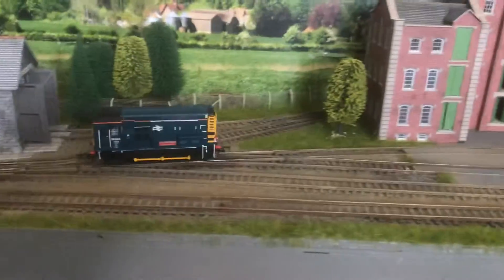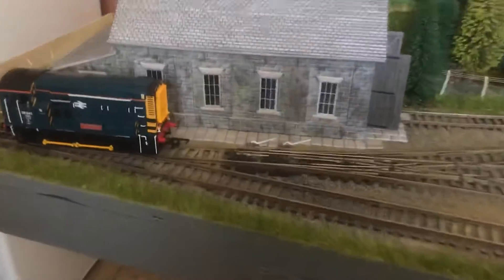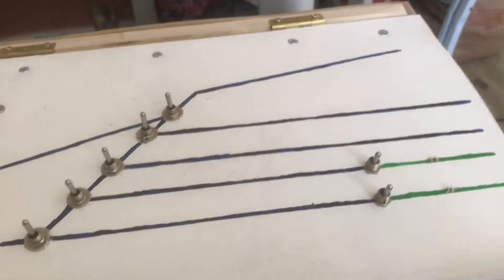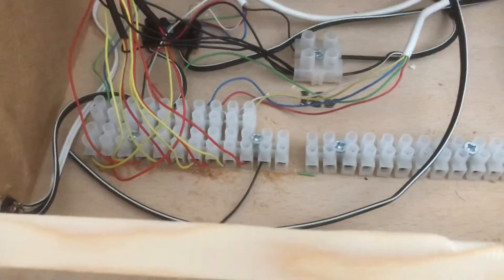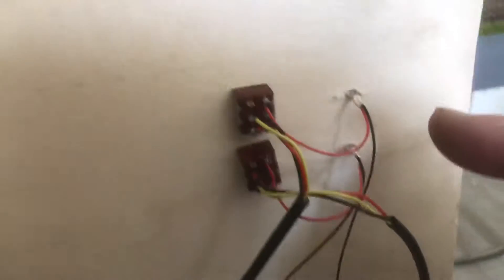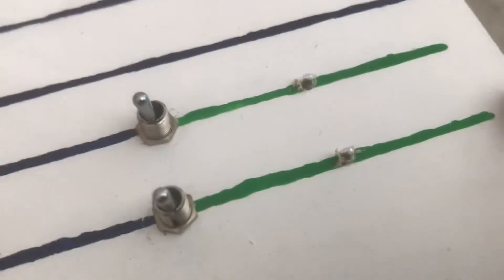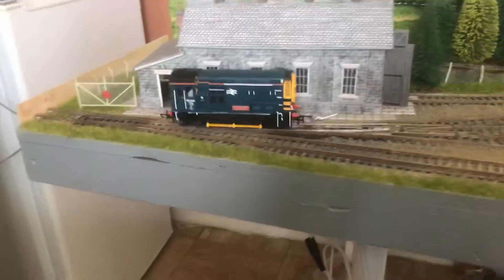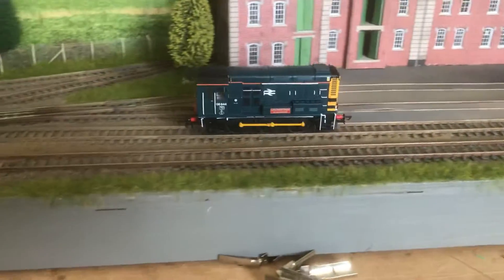My great model railway challenge part 15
The third baseboard all wired up and the control panel made and connected.
Turned on
And
We have movement